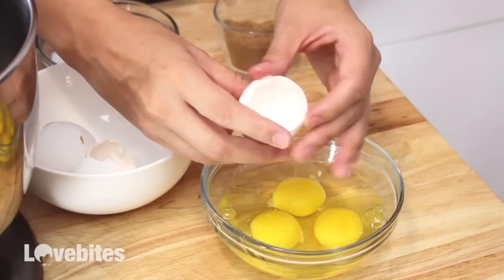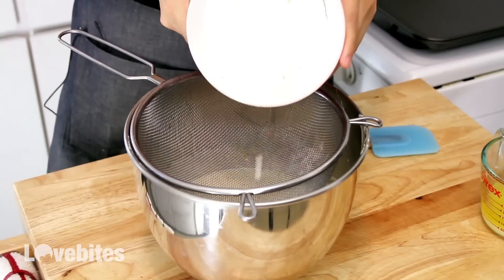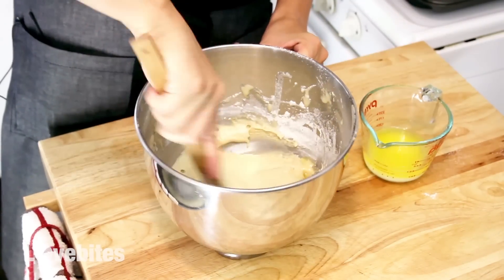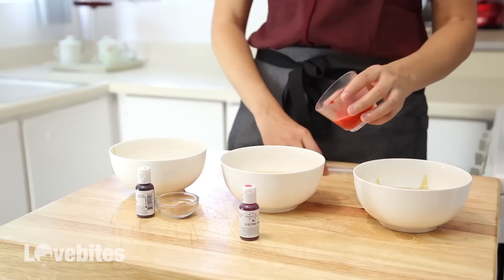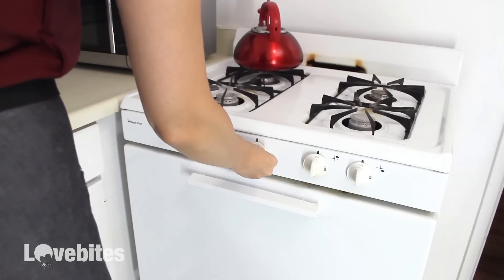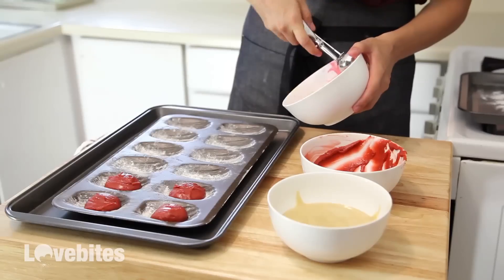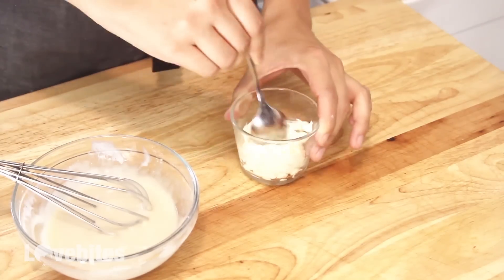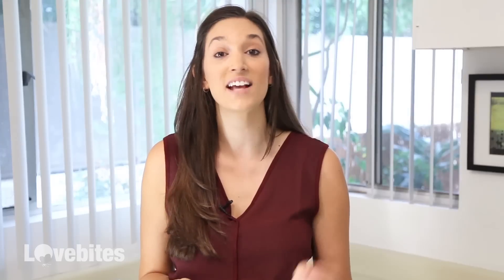MADELEINES (Classic Vanilla, White Chocolate Strawberry, & Red Velvet)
Madeleines are delicious, small, rich cakes, that are baked in a shell-shaped pan.  They were originally created by the French as a yummy treat to go with your tea.  I'm going to show you three amazing flavors, classic vanilla, white chocolate strawberry, and red velvet! Lovebites is the best place to find mini desserts for every occasion.

RECIPE BELOW!!!

CLASSIC VANILLA RECIPE:
Yields: 18 madeleines (6 of each flavor)
80 mini madeleines (20 of each flavor)
1 cup all-purpose flour
1/2 tsp baking powder
1/4 tsp coarse salt
3 large eggs, room temperature
1/2 cup granulated sugar
1/4 cup packed light-brown sugar
1 stick, or 1/2 cup unsalted butter, melted, plus a little more for the pan
1 tbsp honey
1/2 tsp vanilla extract

For Red Velvet Madeleines add:
1 tbsp of cocoa powder
4-5 drops of red food coloring gel

For Strawberry Madeleines add:
1/4 cup strawberry puree (about 3-4 strawberries blended up)
1-2 drops of pink food coloring gel

Classic Vanilla Glaze:
1/2 cup of powdered sugar
3 tbsp of heavy cream or whole milk
1/2 tsp of vanilla extract

White Chocolate Strawberry:
1/4 cup of white chocolate chips, melted
1 tbsp of flavorless oil (if needed)

For Pan:
1 tbsp of butter
2 tbsp of flour

DIRECTIONS:
Beat your eggs and sugar in a stand mixer or with a hand mixer, until the egg yolks are light in color and are ribbony in texture. Then add in the vanilla extract, honey, (and food coloring dye and/or strawberry puree, depending on what madeleine flavor you are making).
Mix all of the dry ingredients in a separate bowl.
Take the bowl from the stand mixer off of the mixer, and place a sieve on top of it.  Then in thirds, add the dry ingredients, sifting them into the stand mixer bowl. With a rubber spatula, fold the dry ingredients into the egg mixture. Continue until all of the dry ingredients are incorporated into the egg mixture.
Then repeat the same idea with the melted butter. Pull the batter away from the side of the bowl, and pour a third of the butter down the side of the bowl.  with the rubber spatula, fold in the butter into the batter. Repeat two more times, until all of the butter is incorporated. Cover the bowl with saran wrap (or add to another bowl and add saran wrap) then place in the refrigerator for at least an hour, preferably two.
Then it's ready to bake. To prep your madeleine pan, brush melted butter into the shell shapes, and then sprinkle some flour on top. Then shake the pan around to fill the grooves with the flour.
Scoop some of the batter into the shell shape and bake at 350F for 20 minutes.